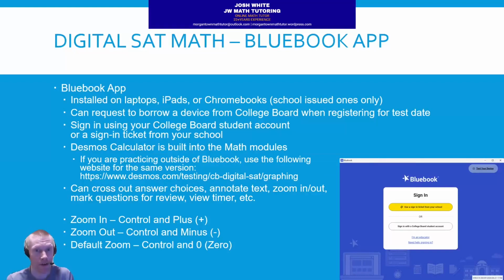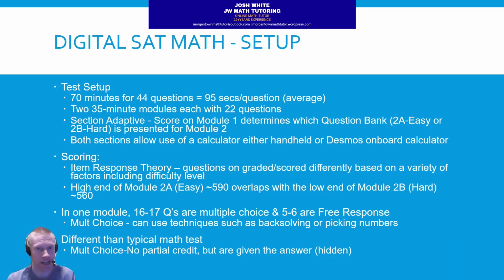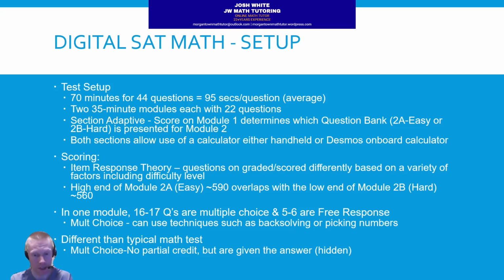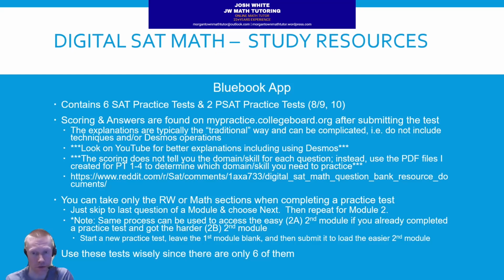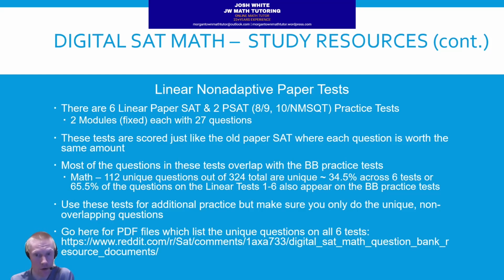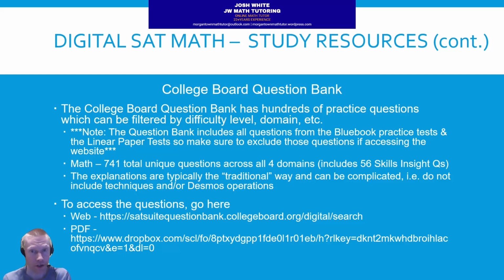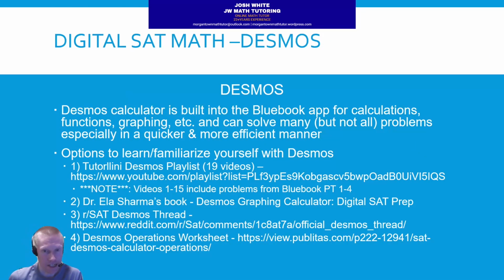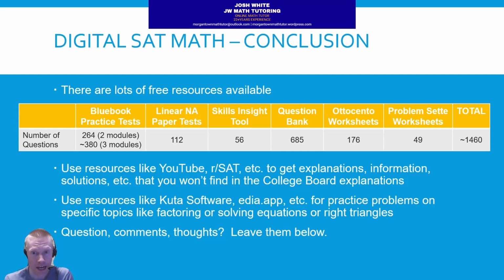Everything You Need to Know About Digital SAT Math BEFORE You Start Studying-DSAT Math Primer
This video covers everything you need to know about the Digital SAT Math section before you begin studying.  It covers the Bluebook app, the setup of the test, the Bluebook Practice Tests, the Linear Paper Tests, the Skills Insight Tool, the Question Bank, Desmos, free worksheets by Tutorllini, and more.
0:00 Introduction
0:46 Summary
1:56 Bluebook App Overview
5:49 Digital SAT Math Setup
10:29 Bluebook App Practice Tests
17:11 Linear Nonadaptive Paper Tests
20:08 Skills Insight Tool
22:19 Question Bank
22:41 Tutorllini’s Ottocento & Problem Sette Worksheets
26:30 Desmos Calculator
29:17 Conclusion

*Bluebook PT Domain & Skill for every question on PT 1-4 (Math)
*Linear Nonadaptive Paper Tests:
***NOTE***: Videos 1-15 include problems from Bluebook PT 1-4
2) Dr. Ela Sharma Desmos Graphing Calculator: SAT Math Prep Book

Additional Resources Not Mentioned in the Video
*SAT Math Formulas to Know Worksheet:

ACT Resources
Improve Your ACT Math Score Course